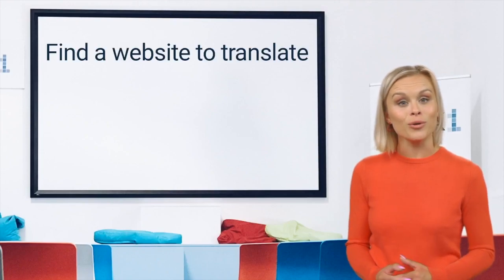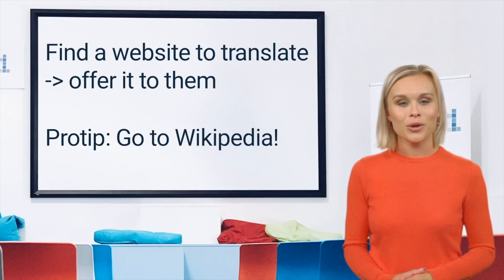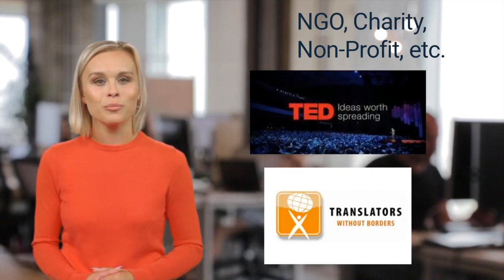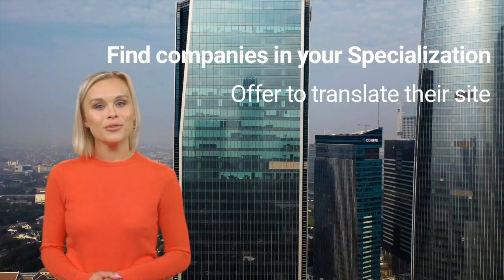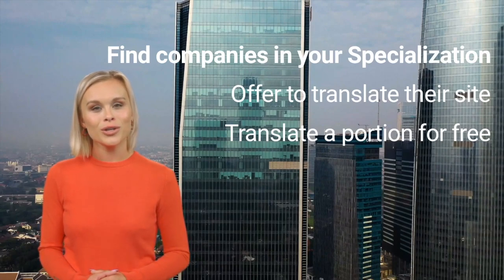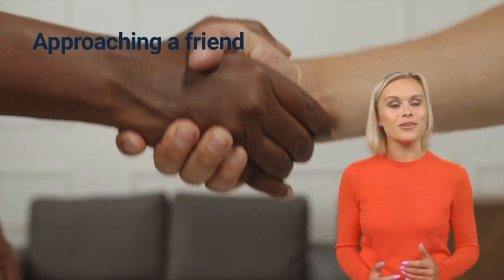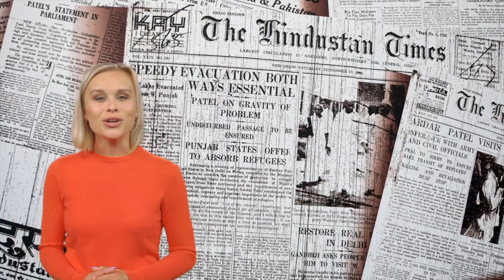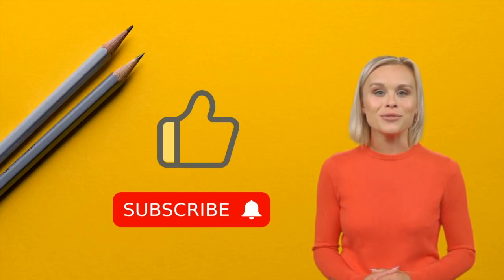How to Build Your Translation Portfolio in 2024